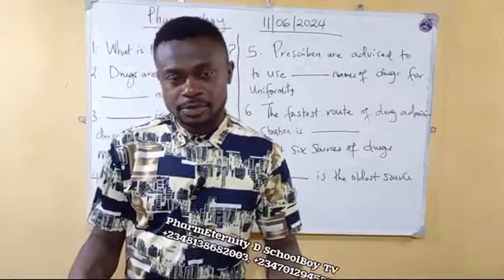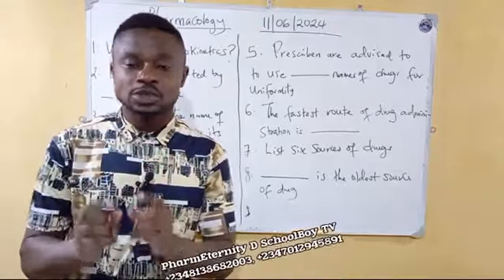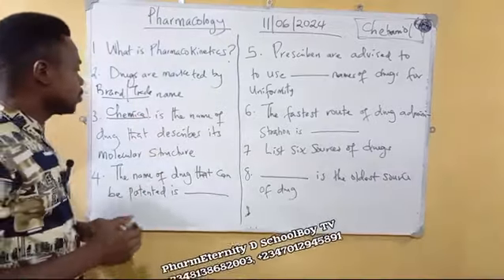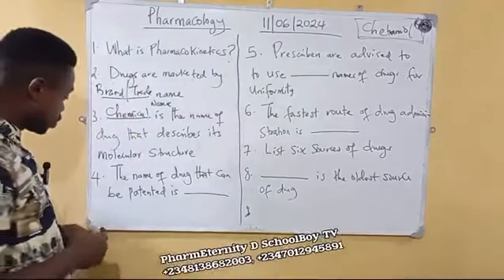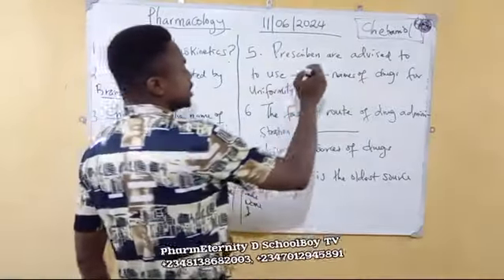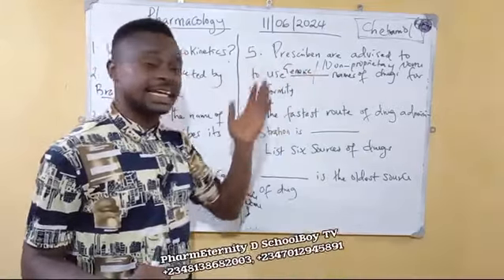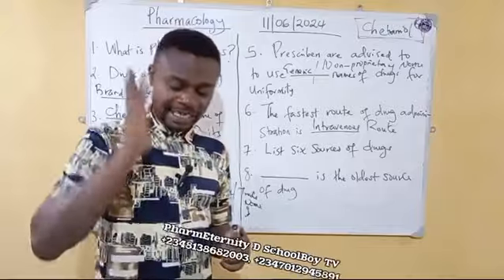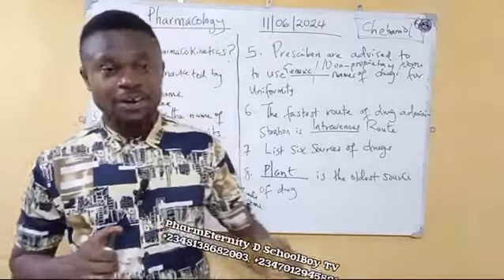PHARMACOLOGY REVIEW - TUE/11/06/2024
- Pharmacokinetics
- Drug Nomenclature
- Routes Of Drug Administration
- Sources Of Drug